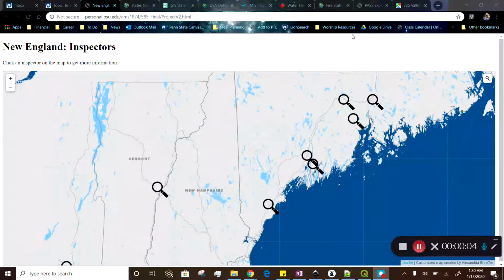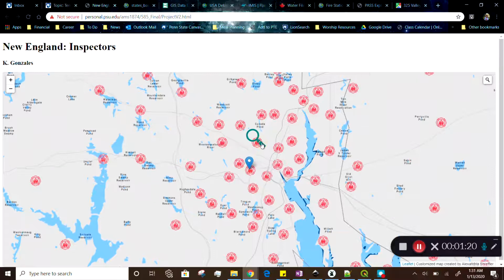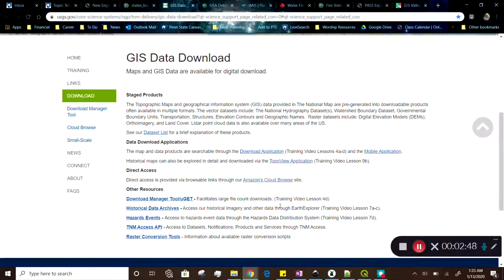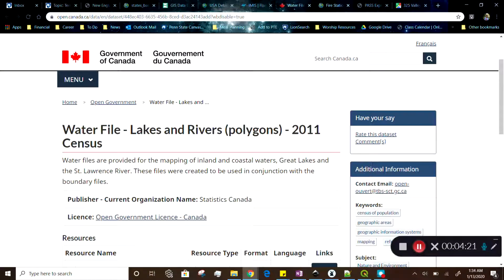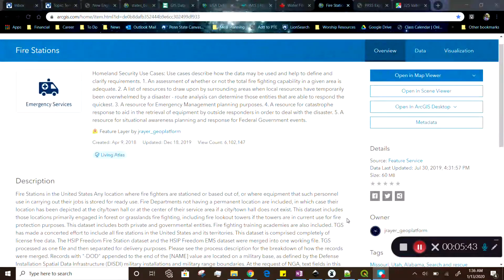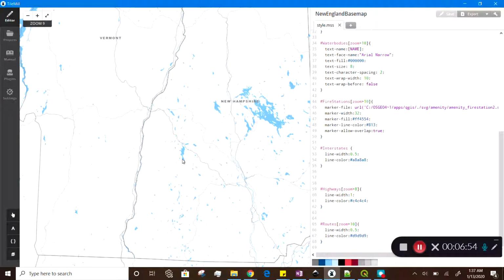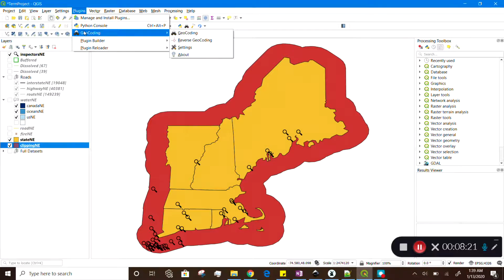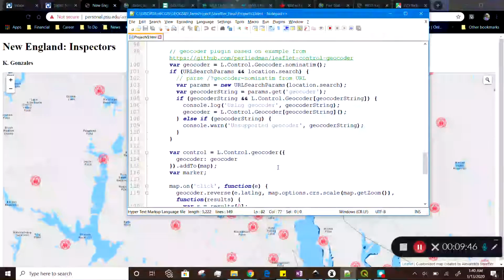Open Source Web Mapping - Demo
Web maps increase accessibility and encourage the public to explore the power and practicality of interactive mapping. Open source software enables the developer to create custom maps with more control. The purpose of this project was to test the viability of my skills in creating a map that shows the locations of company inspectors in relation to any given inspection location.